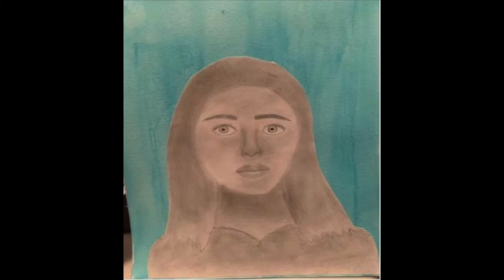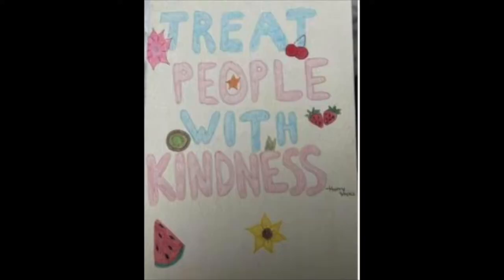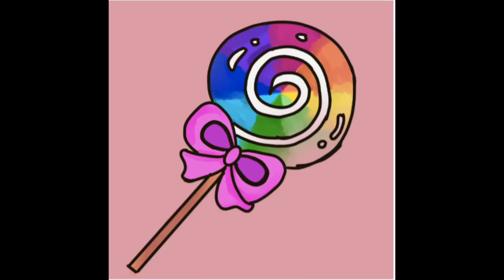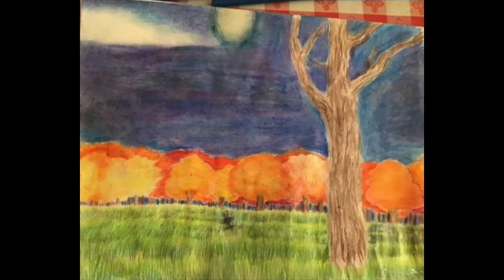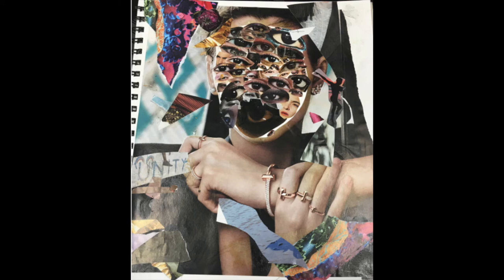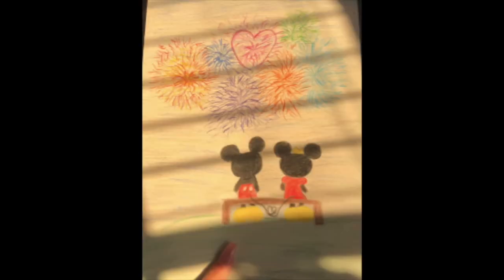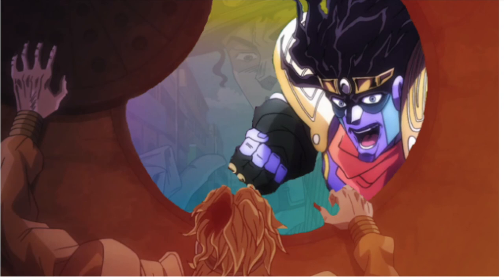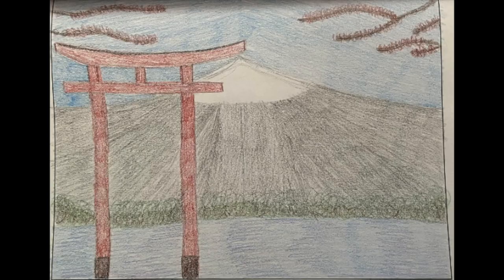NFCS 8th-Grade Art Show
Follow the 8th-grader's art journey through some of the pieces they have created throughout the year. Listen to them talk about how their art was made and how they felt through creating it.